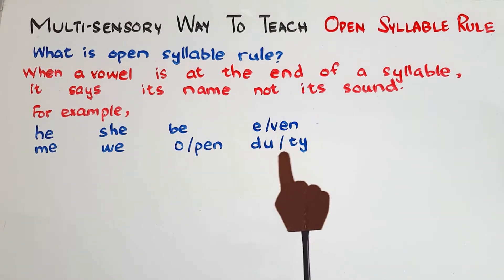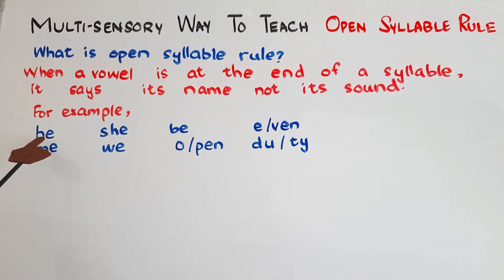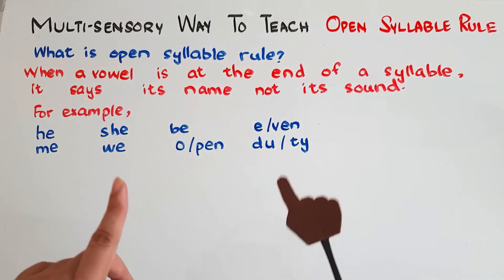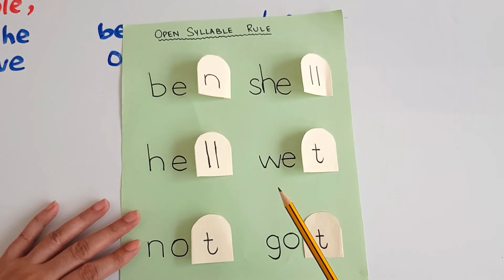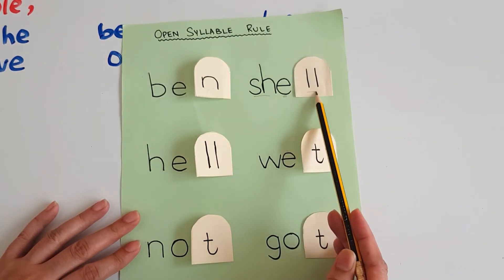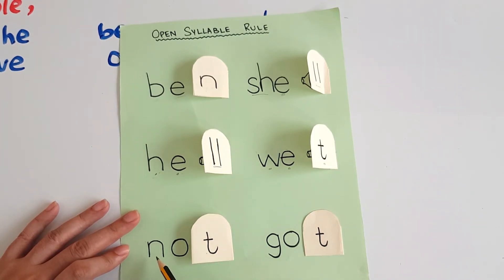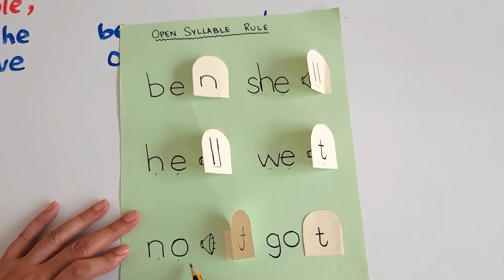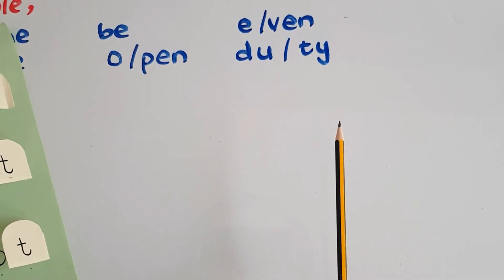Multi-sensory Method To Teach Open Syllable Rule To Kids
The open syllable rule is significant to teach children to make them understand English spellings and help them decode words.